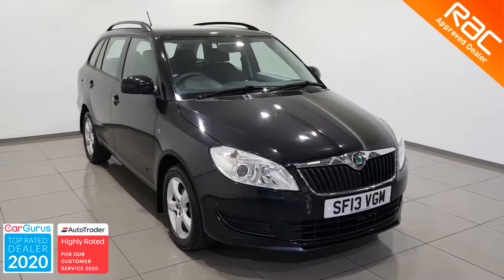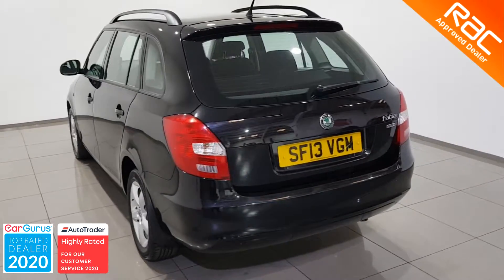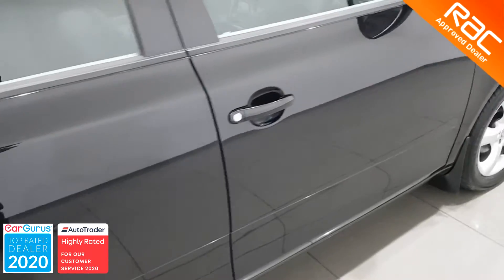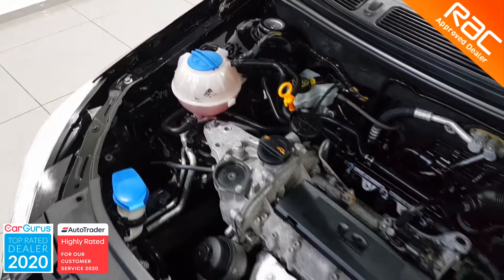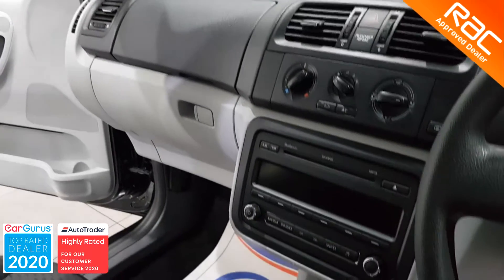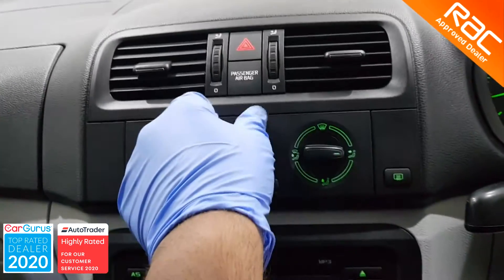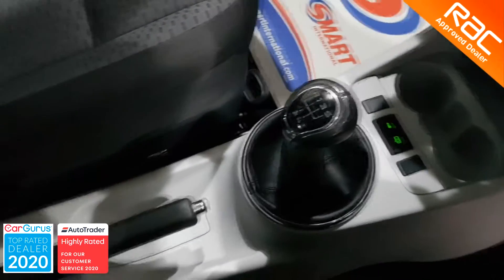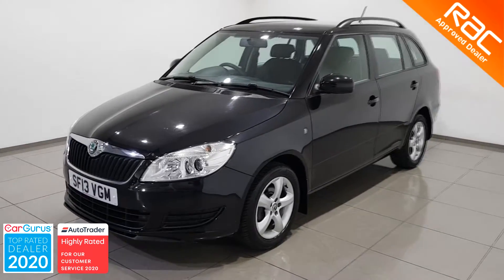2013 13 SKODA FABIA 1 2 SE 12V 5DR